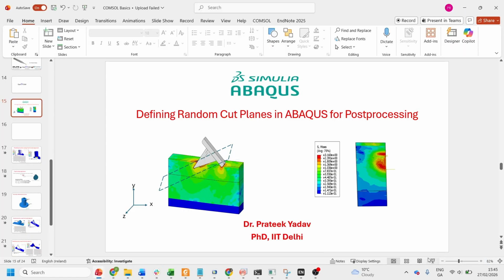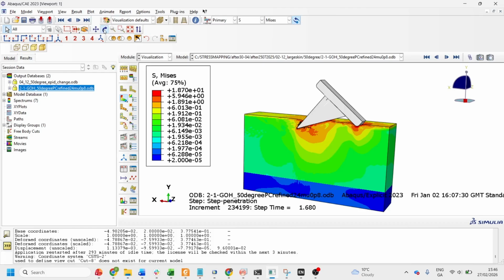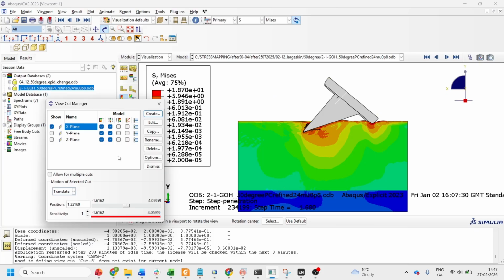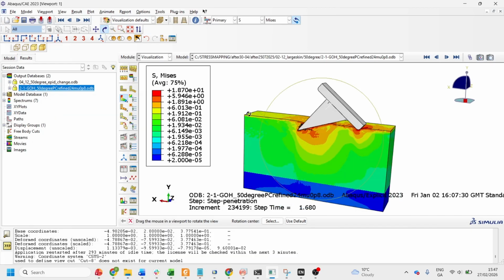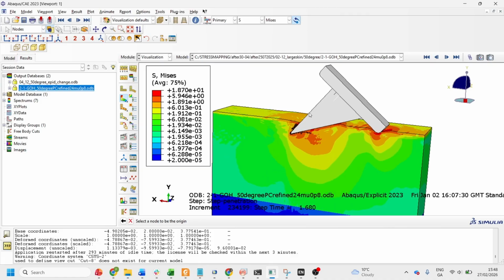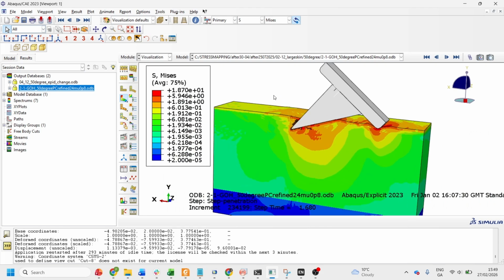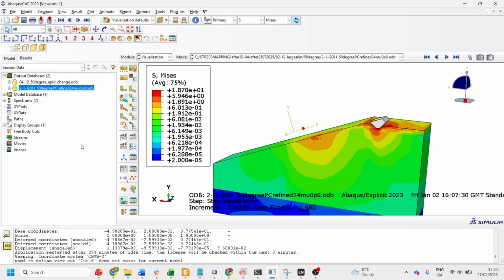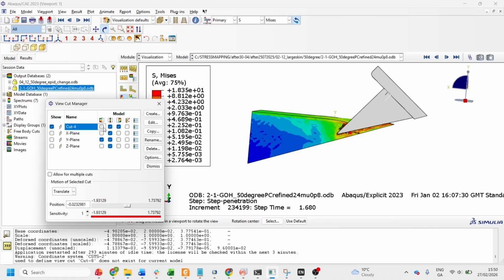Defining Random Cutplane in ABAQUS postprocessing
In this tutorial, I explain how to define and visualize random cut planes in ABAQUS/CAE for advanced post-processing of finite element results. Cut planes are extremely useful for extracting internal stress, strain, and field variable distributions that are not visible on external surfaces.

📌 What this video covers:

How to define arbitrary (randomly oriented) cut planes in ABAQUS

Understanding cut-plane orientation using global coordinate systems

Practical post-processing tips for complex 3D simulations